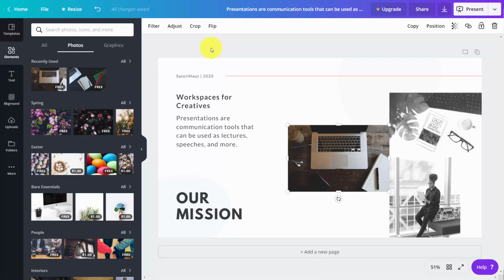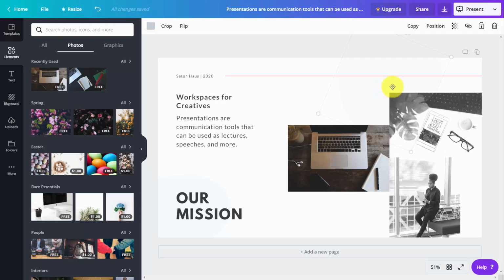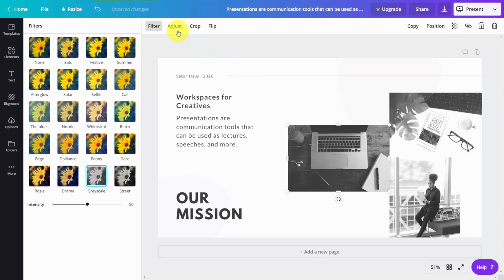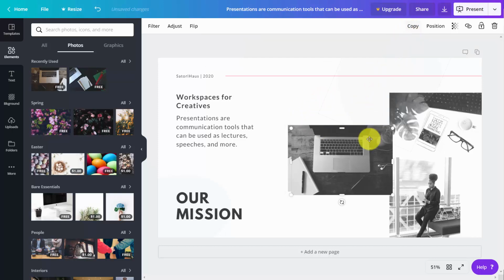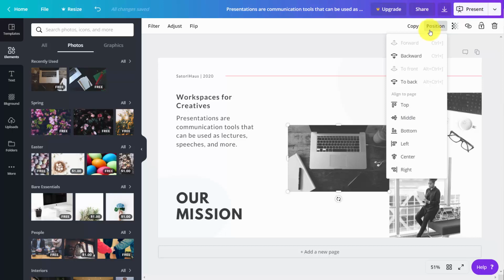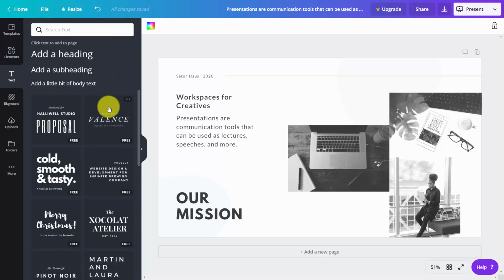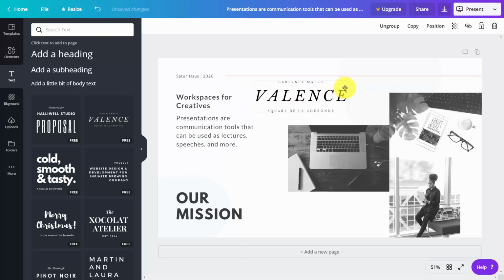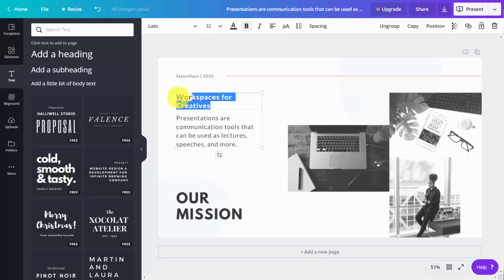11 Element Menu and Text Elements Free Advanced Canva Workshop Kits Training Course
Element Menu and Text Elements Free Advanced Canva Workshop Kits Training Course